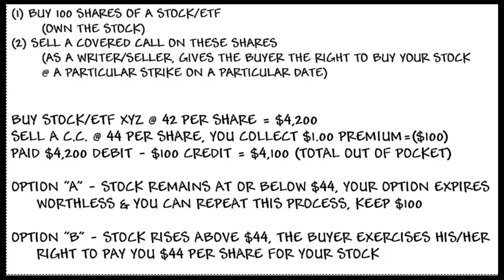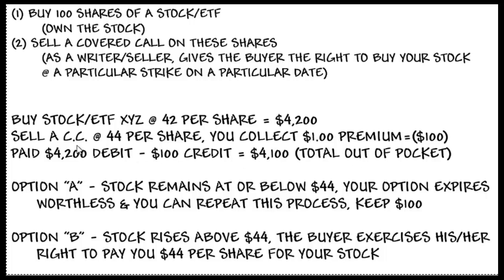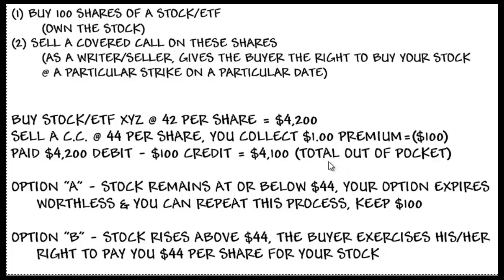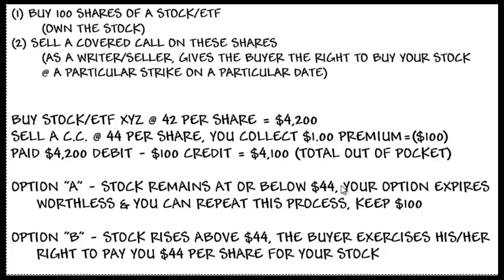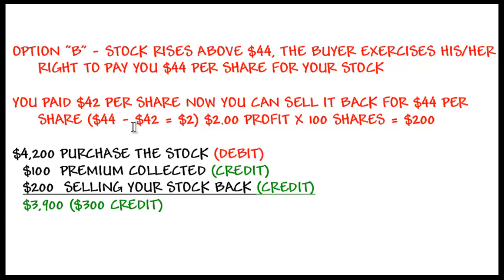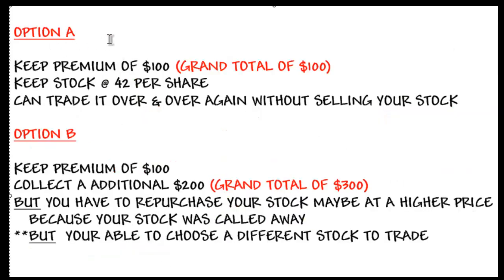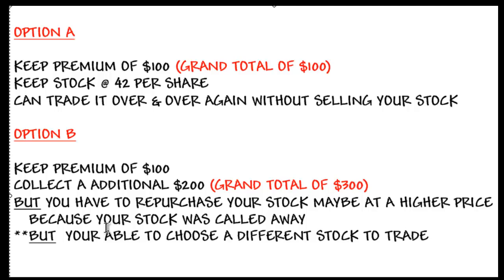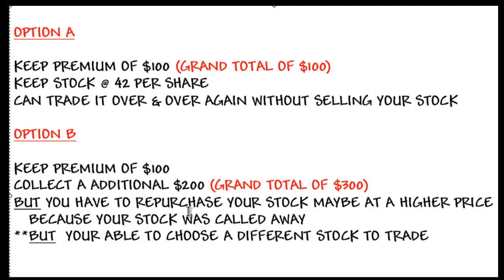COVERED CALLS MsPutOptions